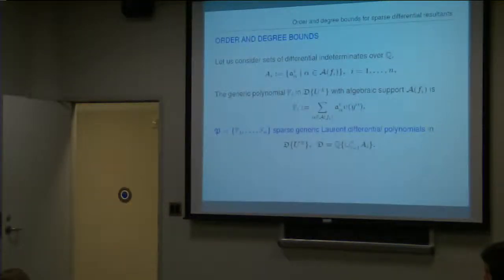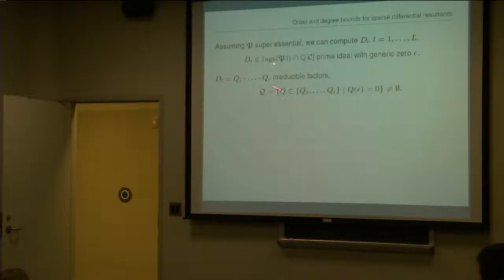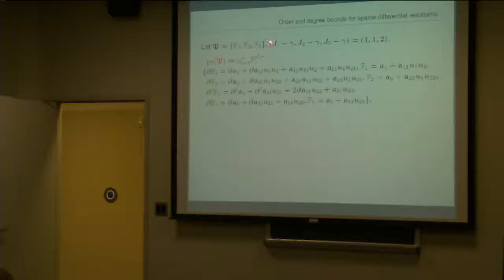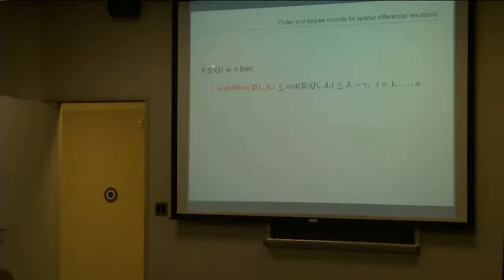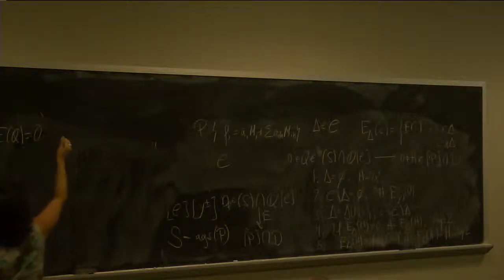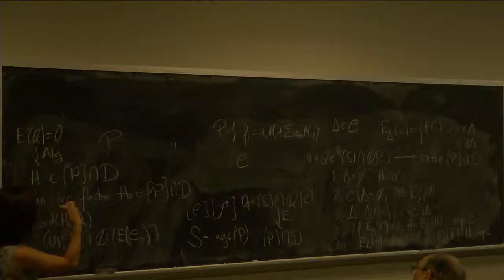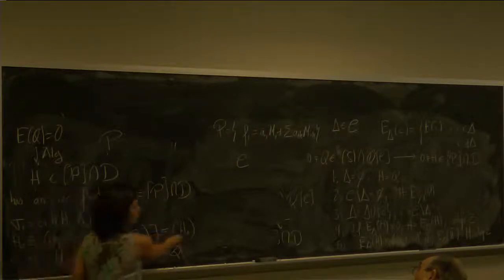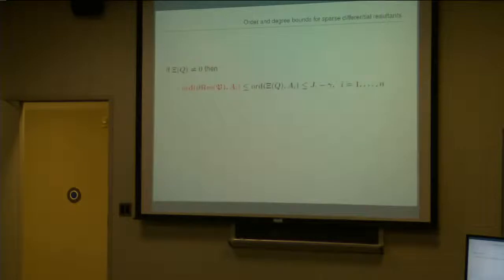Sonia Rueda 7/7/14 Part 2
Title: Sparse Resultant Formulas for Differential Polynomials